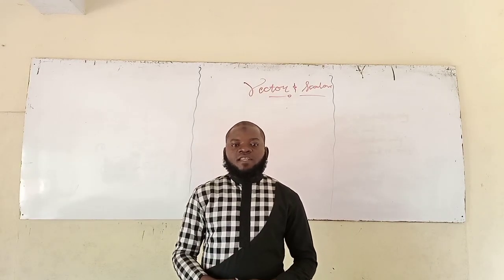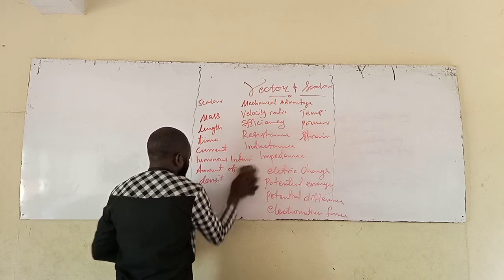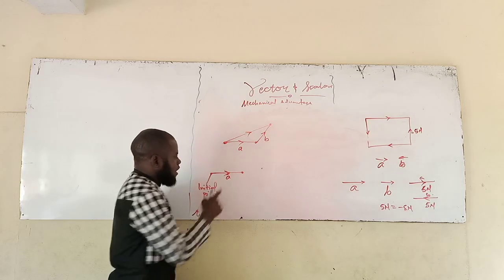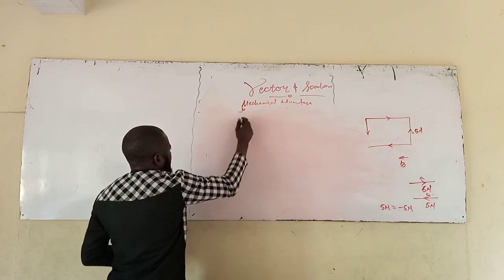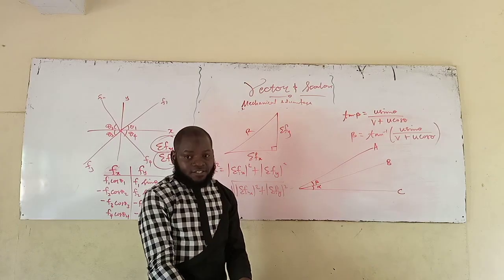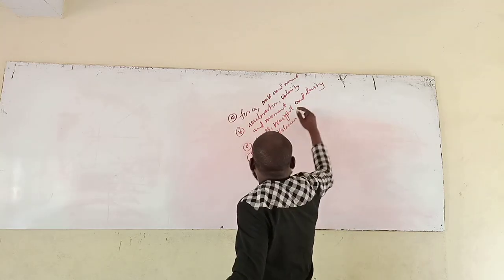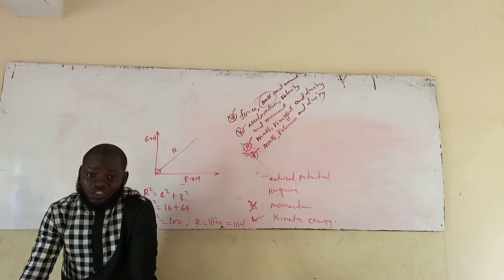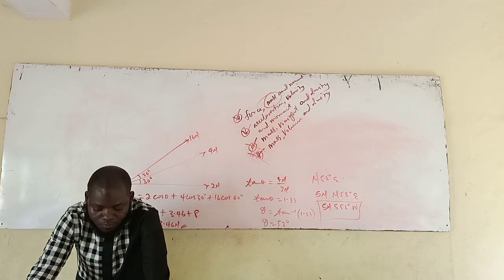vector and scaler for jamb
link to the full lecture on vector and scalar